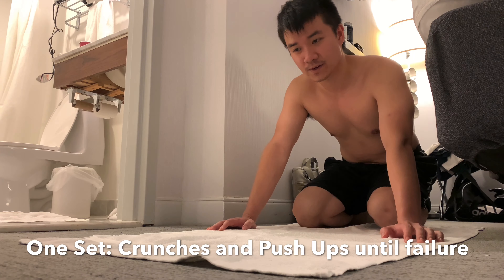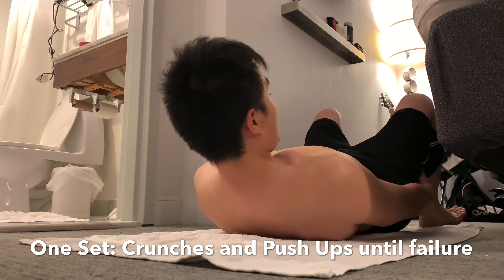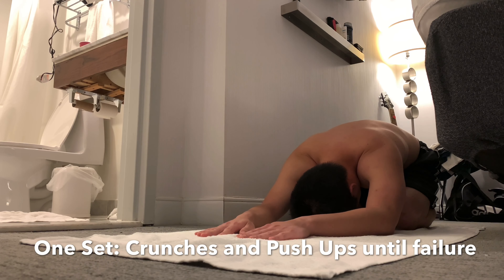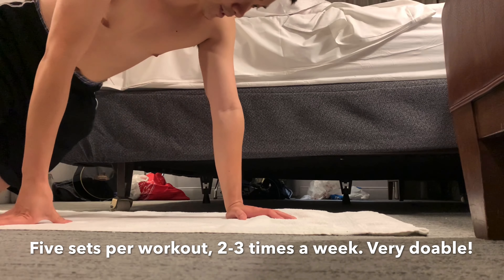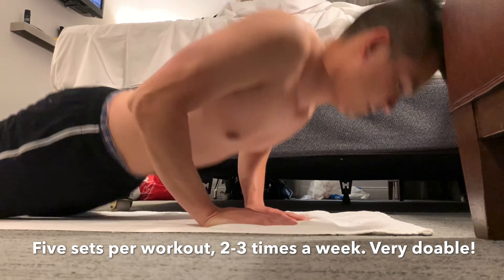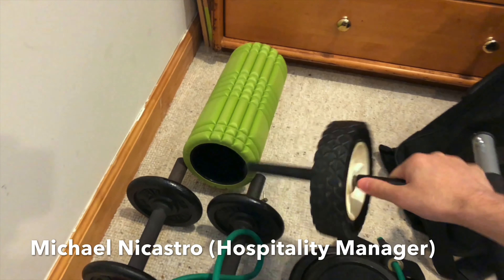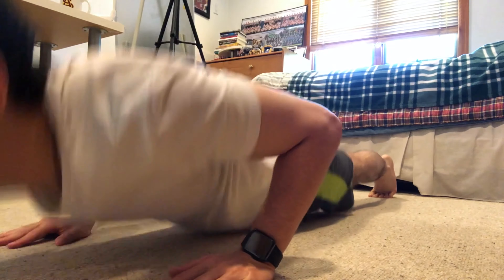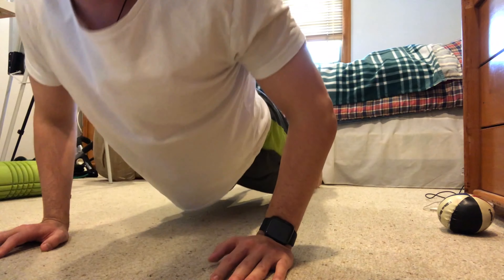How To Workout At Home During Quarantine (Crunches And Push-Ups) Ft. Michael Nicastro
How did I go from a one pack to two pack without any gyms and weights during quarantine and COVID-19? This video is a first hand account of my workouts from March through June of 2020.  My buddy, Michael Nicastro, also chimed in and gave his two cents on my routine.

Skip to Michael's workout at 6:15.

I am by no means a fitness expert and there are plenty of professional fitness videos you can learn from.  This video is meant for those with an average body habitus trying to tone up with no equipment.  In addition, I bike several times a week for cardio and lower body workouts since it is easily accessible for me (Citibike NYC FTW!). Who said you must have a gym to stay fit?

Our goal is to show you how life can be awesome during this new normal!